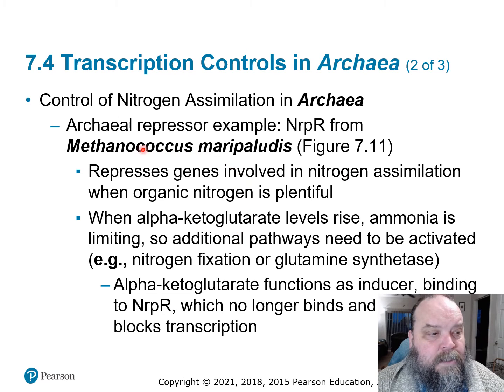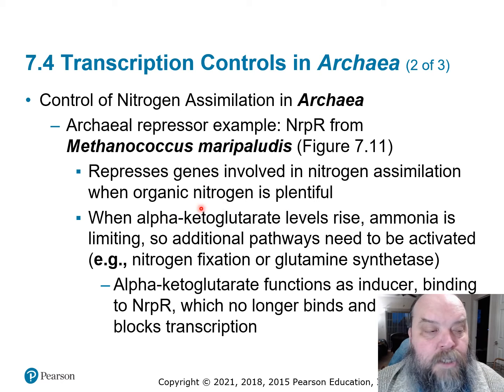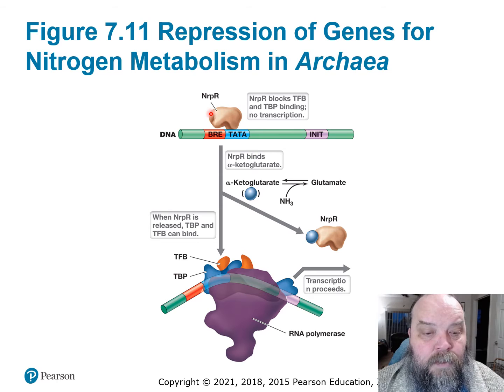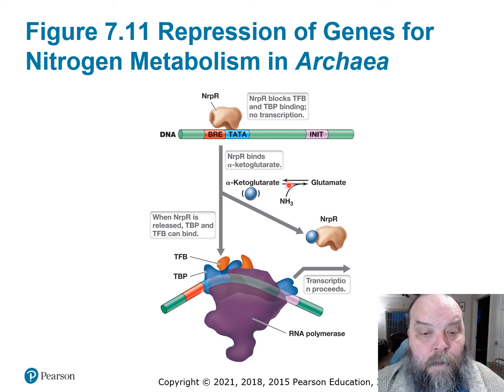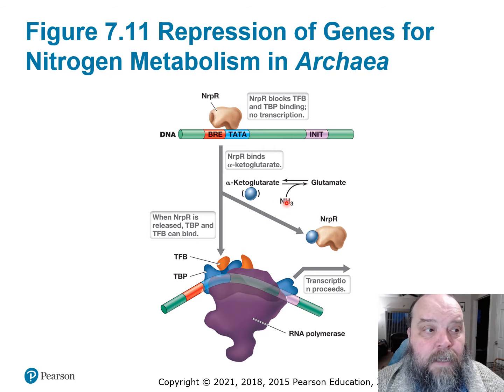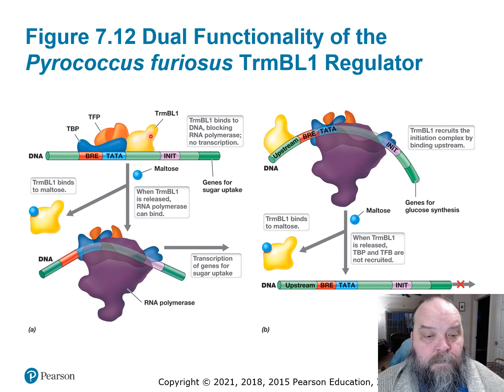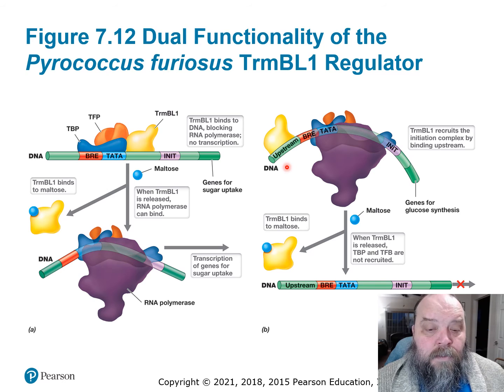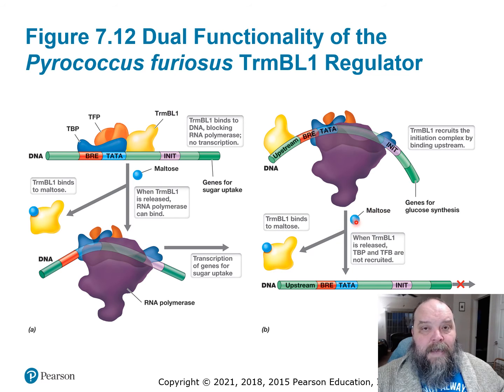Micro LEcture Ch 7 4